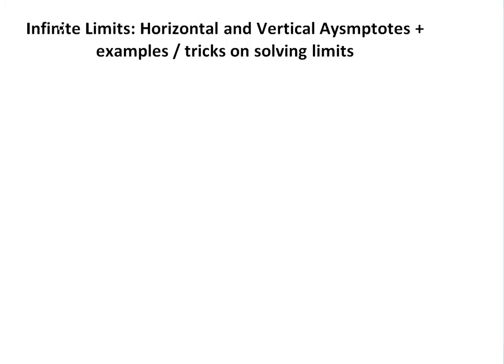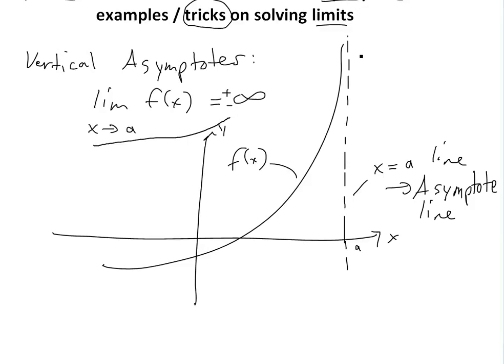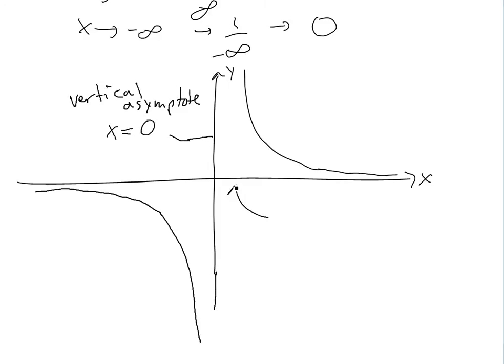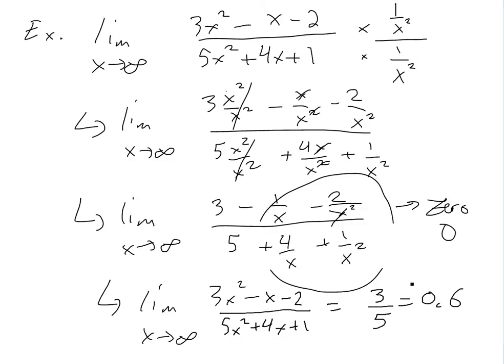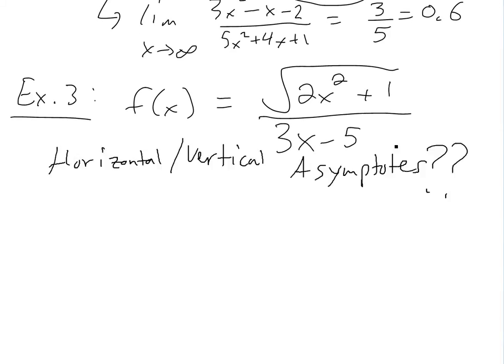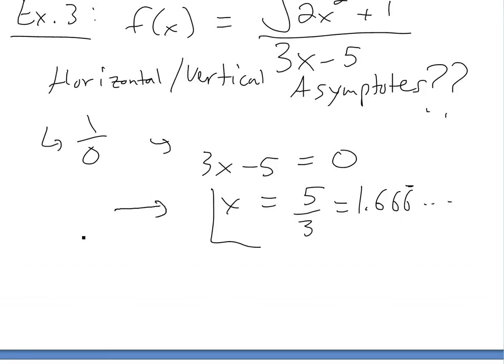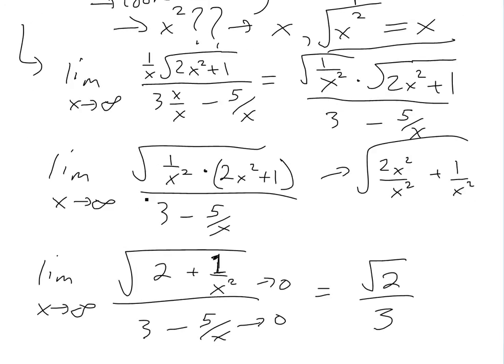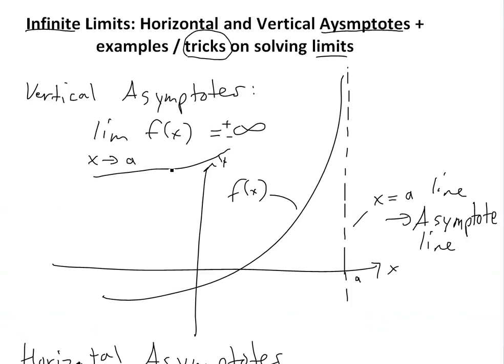Infinite Limits: Horizontal and Vertical Asymptote Lines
In this video, I discuss finite limits in terms of horizontal and vertical asymptote lines and also go through some very useful examples and tricks in solving limits in which you approach infinity.